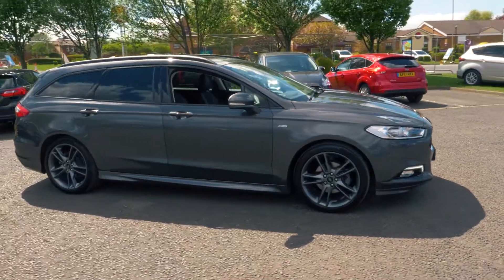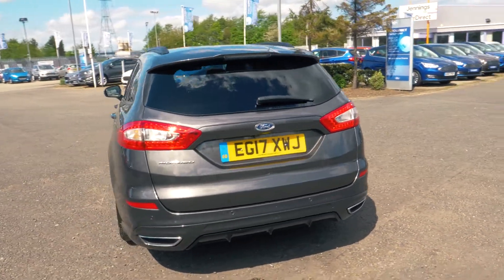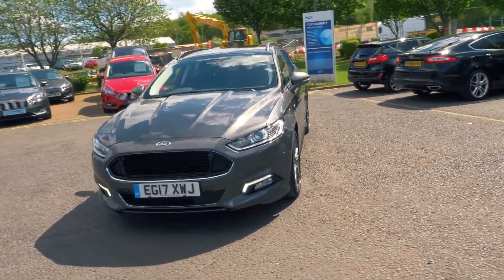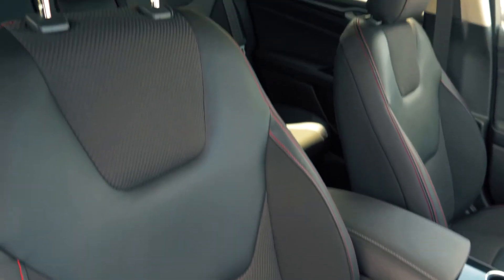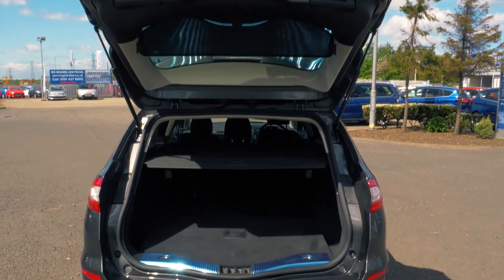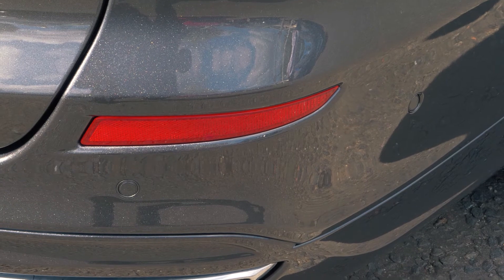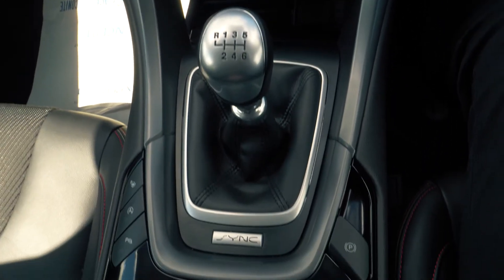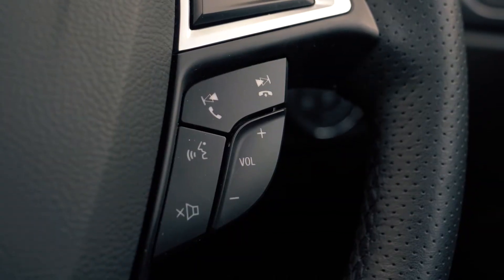Used Ford Mondeo 2.0 TDCi 180 ST-Line X 5dr Estate